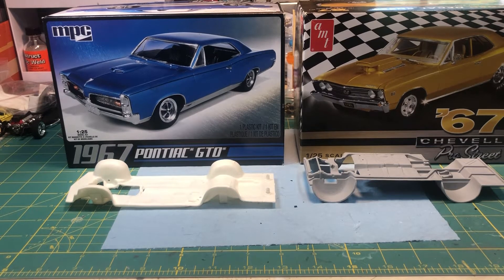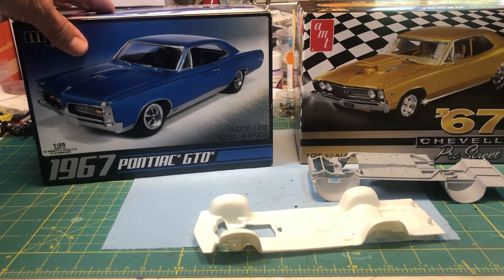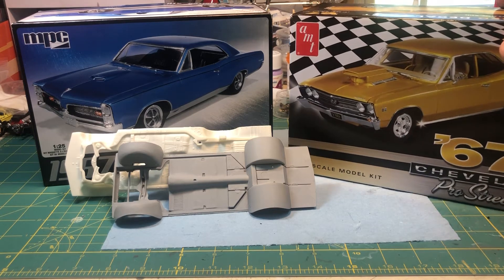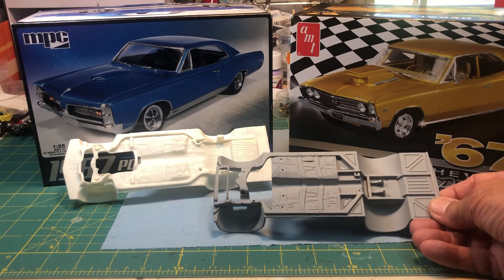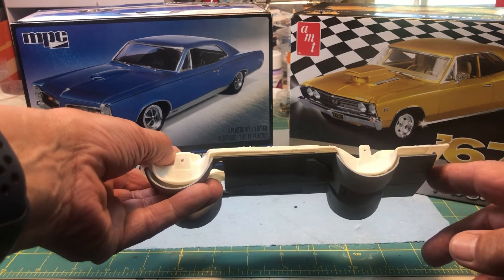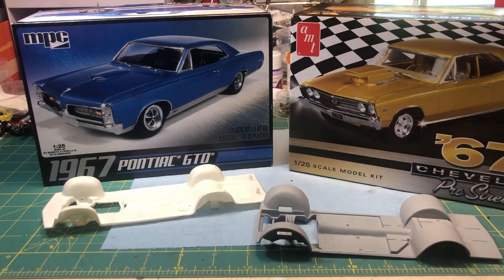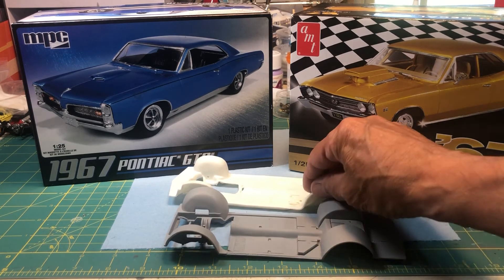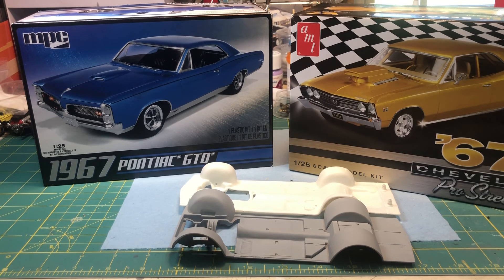Pro Street Group Build 2020 - 67 GTO